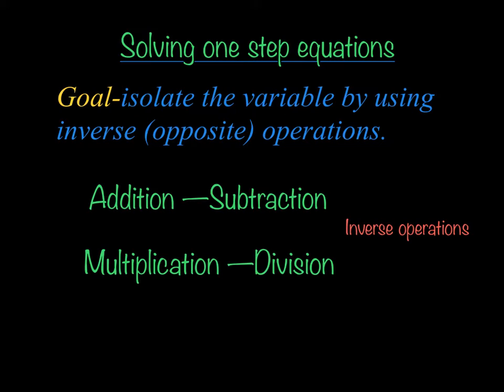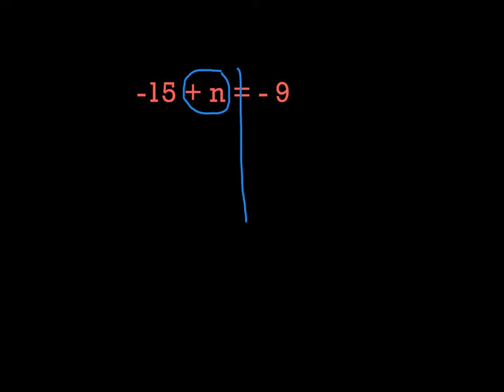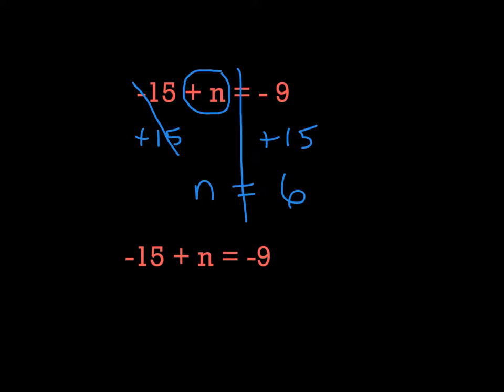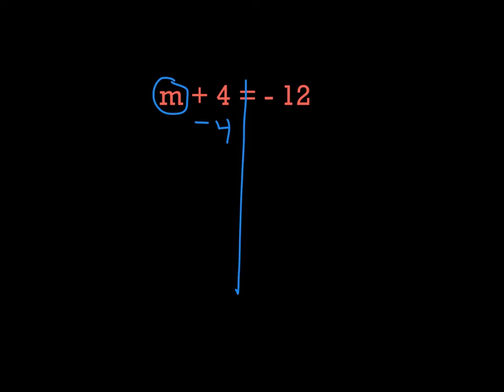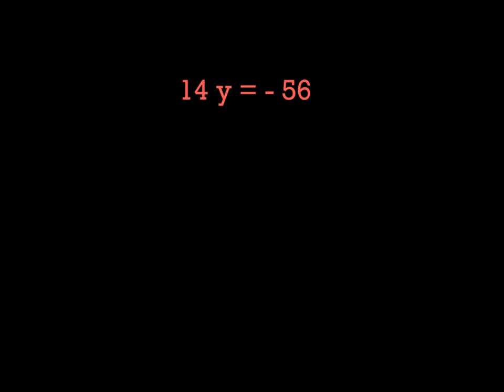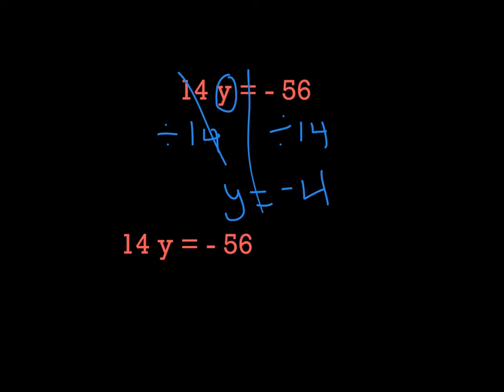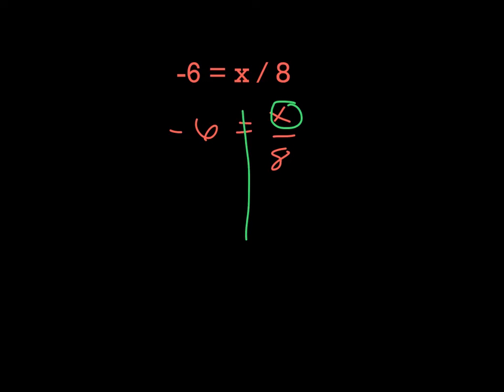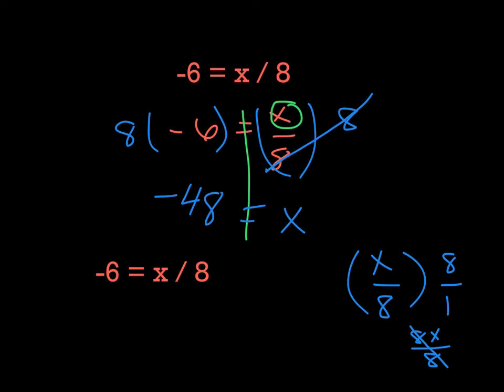Solving one step equations